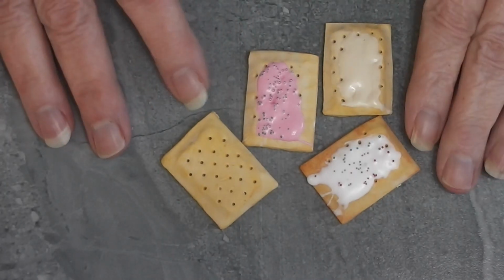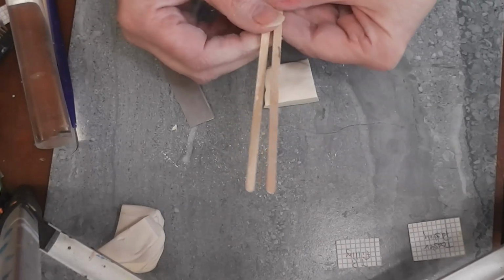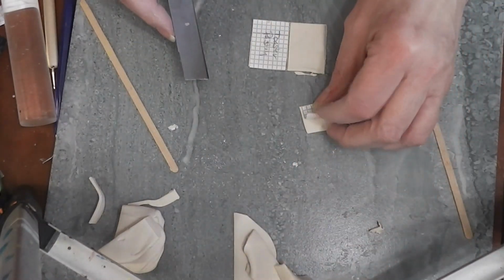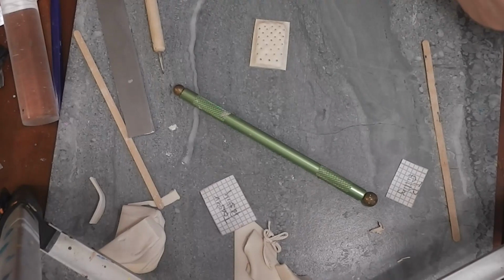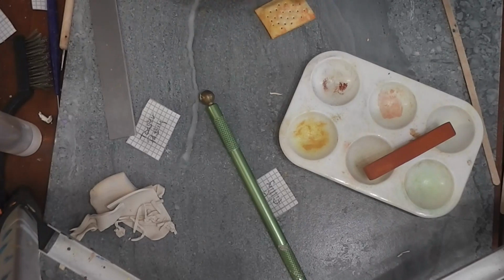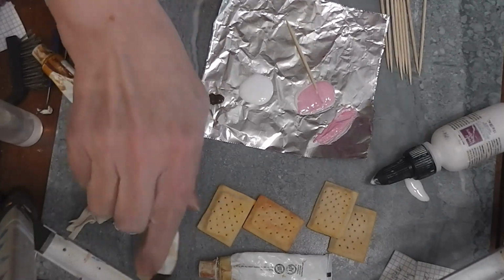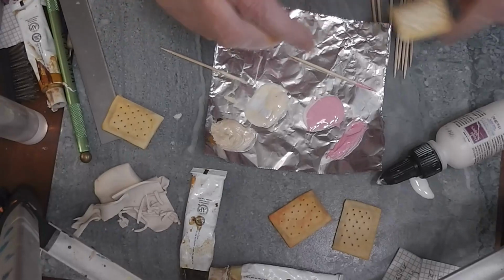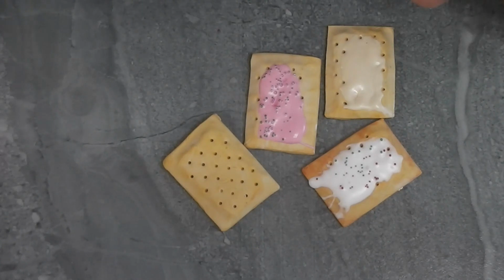Doll Size Toaster Pastries Tutorial pt 1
Join me today as we get out the polymer clay and make some doll food.